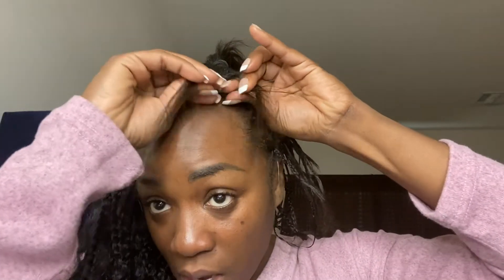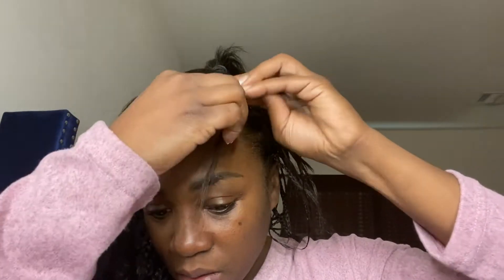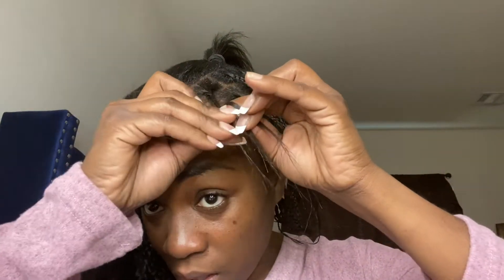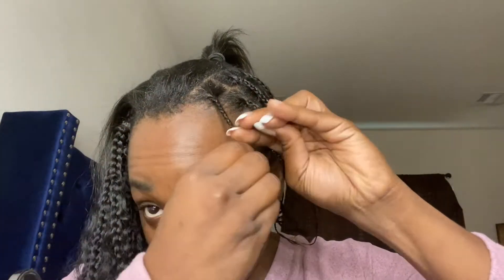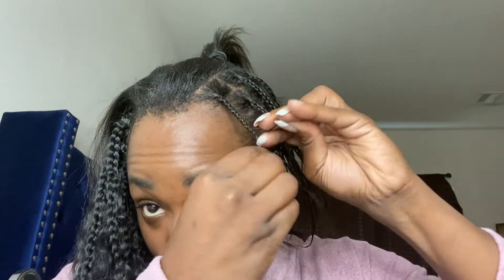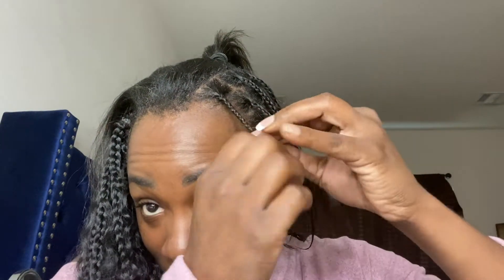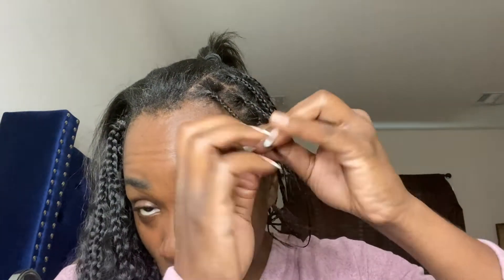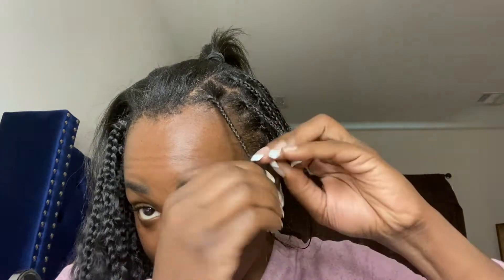Super Easy individual crochet method